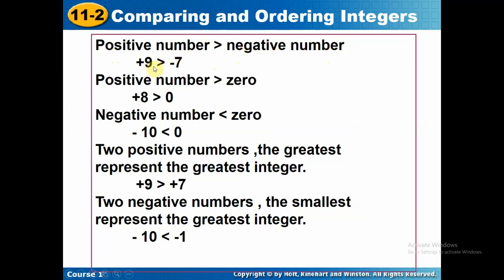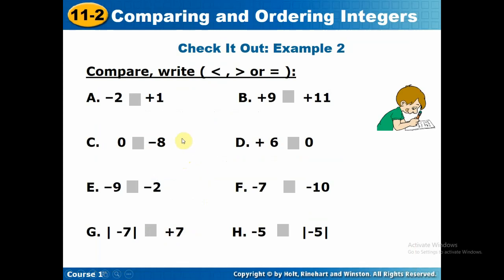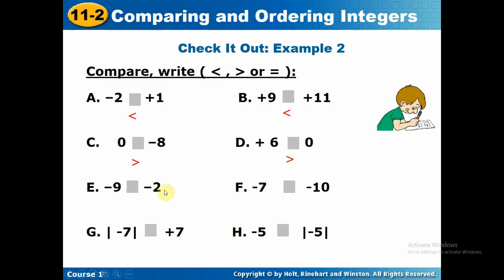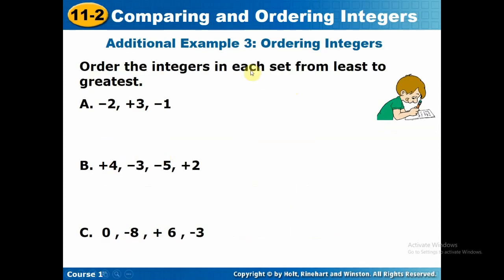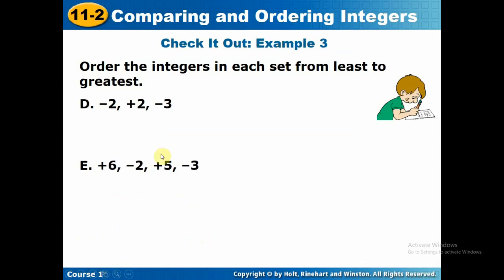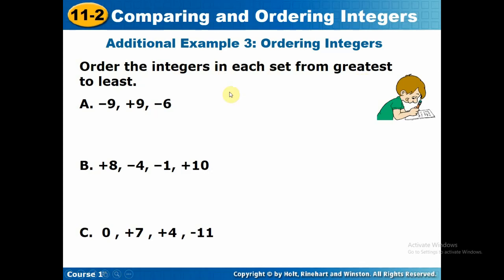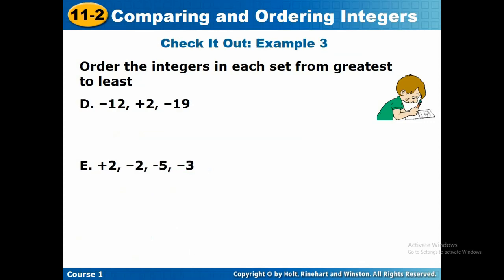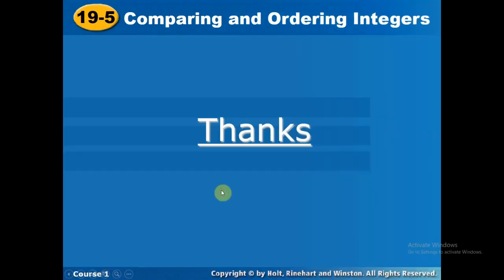Math G 5 12 April Compare and order integers